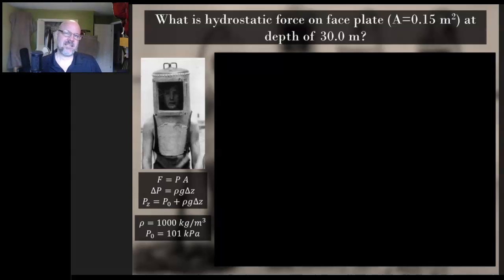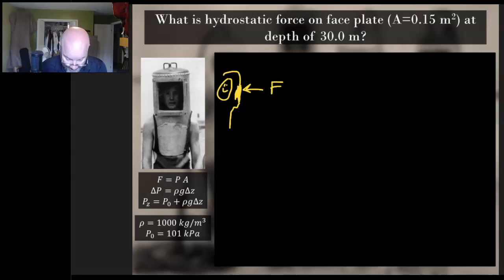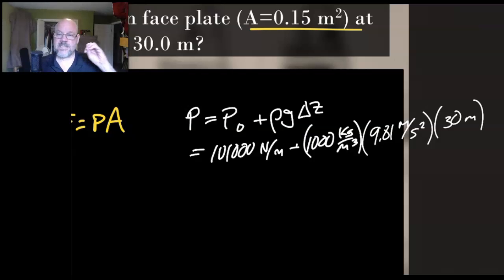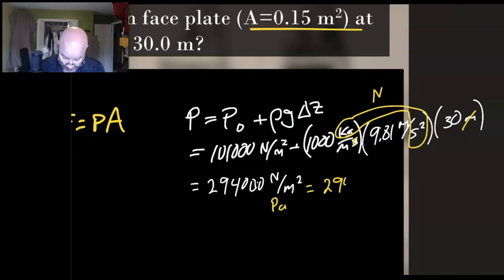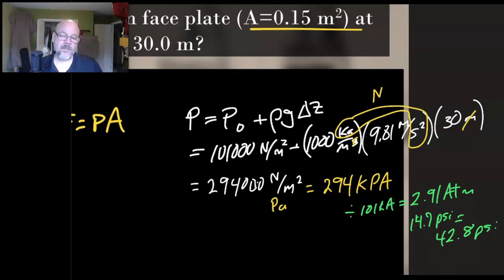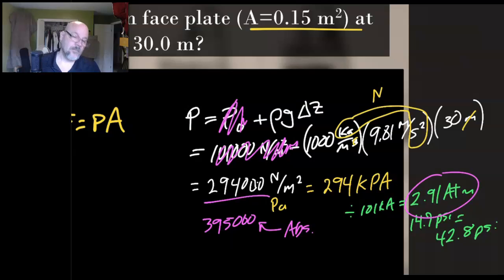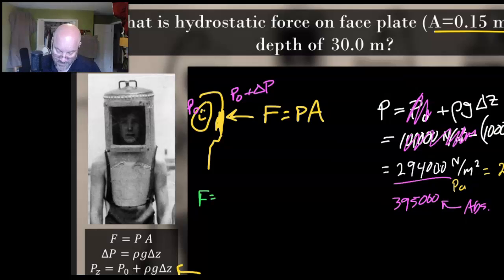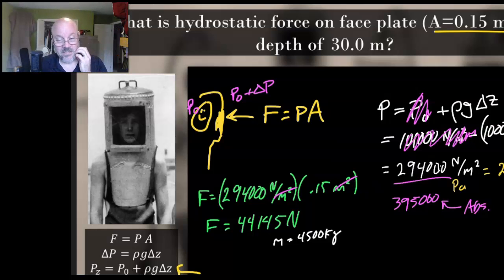P1 M2 E Pressure 2